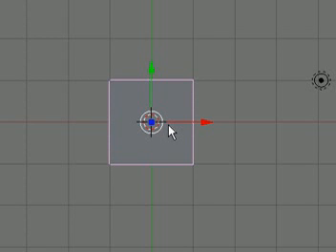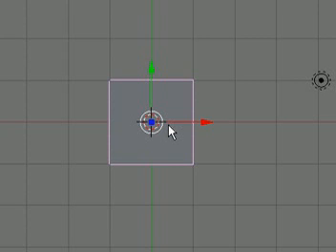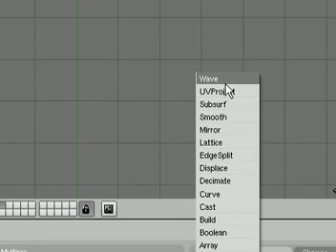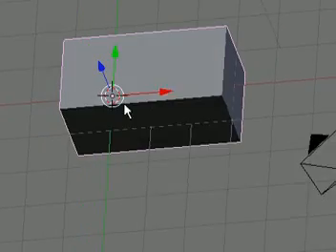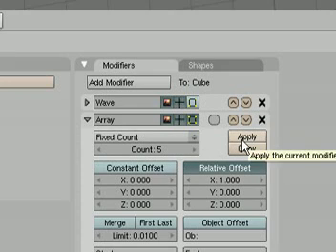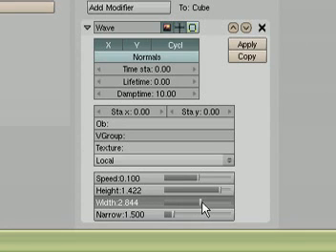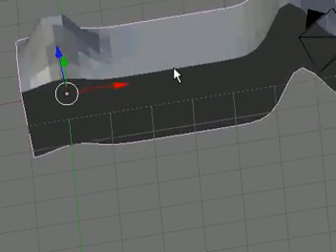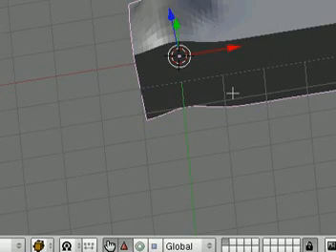Super3boy's Twelfth Blender Tutorial(Making Waves)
This "super3boy's blender tutorial" goes over how to make make waves with the blender wave modifier.